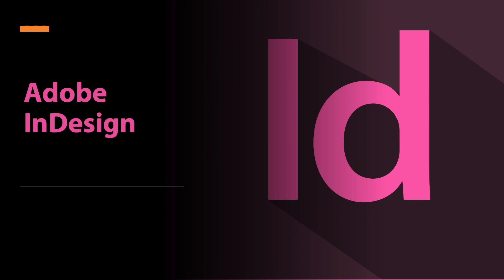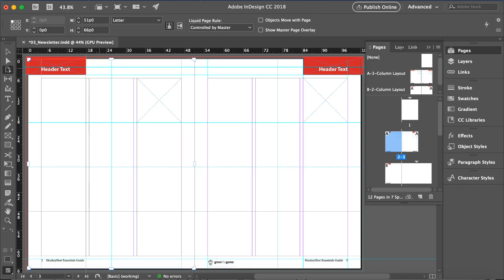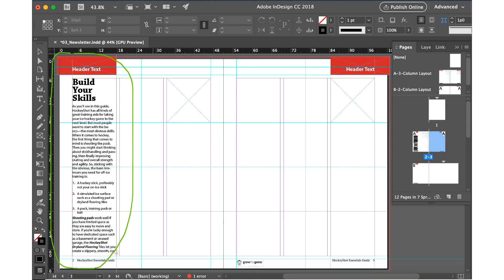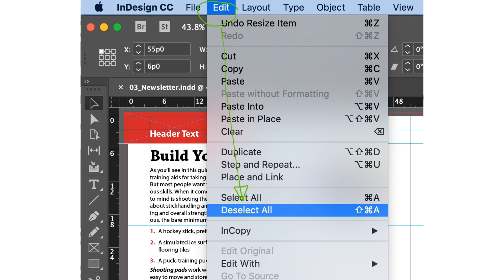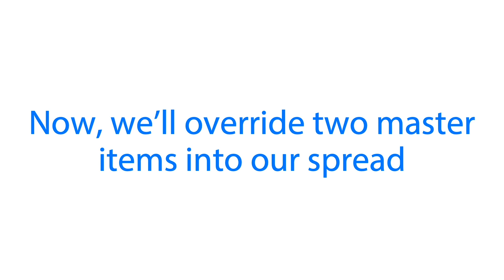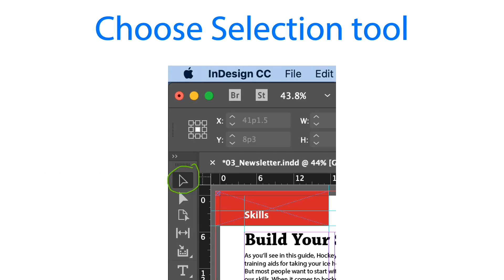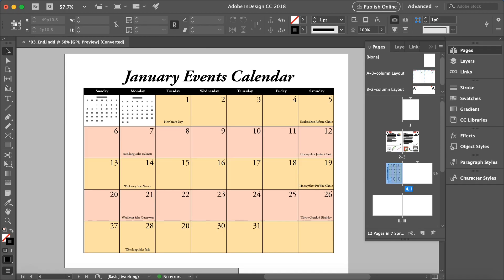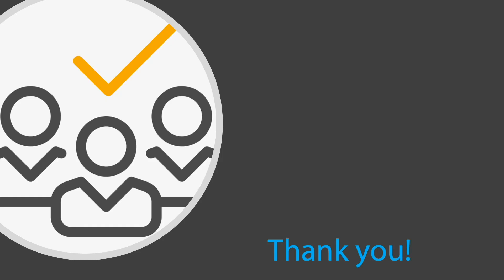Learn Adobe InDesign: Setting Up a Document and Working with Pages - Lesson 3 Part 4of4 Video 2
Adobe InDesign Lesson 3 - Setting Up a document and working with pages. Set document presets. Start a new document settings and set document defaults, layout master page, apply master page to document pages, add pages to a document, rearrange and delete pages, change the size of pages, page numbering and section markers, layout document pages, rotate a document page. Use the pages panel. Desktop Publishing.